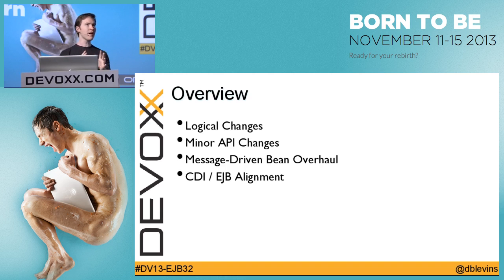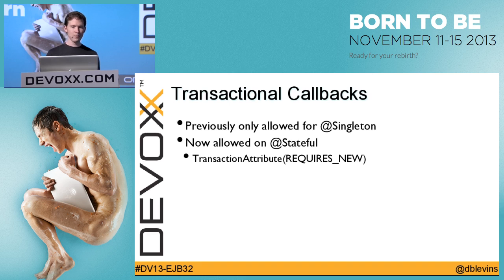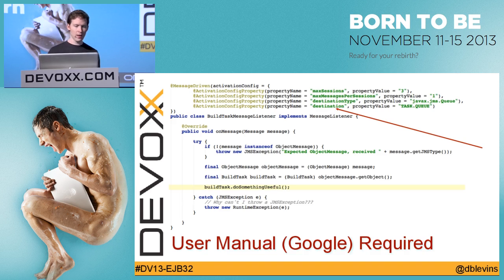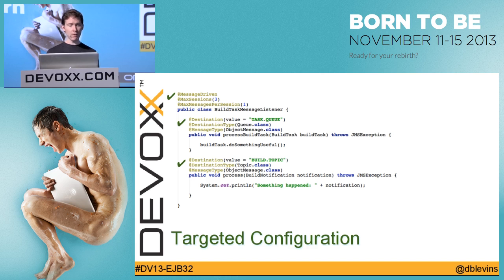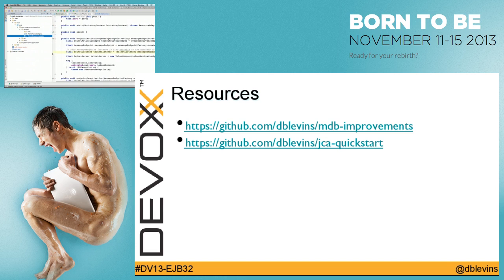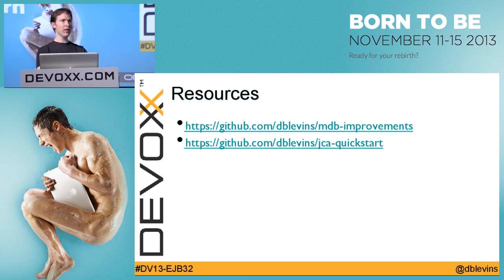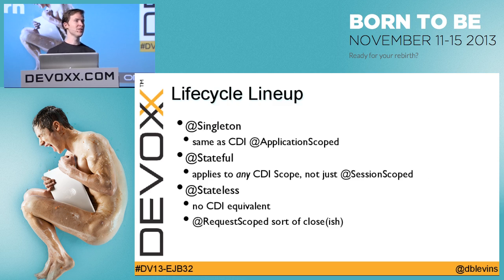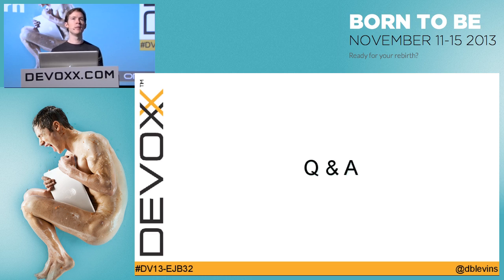EJB 3.2 and Beyond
This session covers the latest advancements with the Enterprise JavaBeans (EJB) specification. Focused on what is new in EJB 3.2, this session also explores where EJB has come and where it is going in future. Demos include a hands-on introduction to the misleadingly-named "MDB" API and latest changes that allow them to be connected to any system, not just JMS. Learn what possibilities this unlocks and how it can be leveraged in any enterprise or cloud environment to create interfaces into systems that go beyond HTTP or JMS.

Author:
David Blevins
Veteran of Open Source Java EE in both implementing and defining JavaEE specifications for over 10 years with a strong drive to see JavaEE simple, testable and as light as Java SE. Co-Founder of OpenEJB (1999), Geronimo (2003), TomEE (2011). Member of the Java EE 7 and EJB 3.2 Expert Groups, past member of the Java EE 6, EJB 3.1, and EJB 3.0 Expert Groups. Contributing author to Component-Based Software Engineering: Putting the Pieces Together from Addison Wesley.